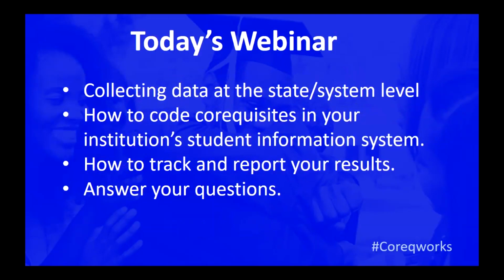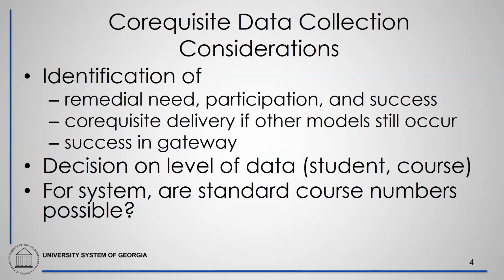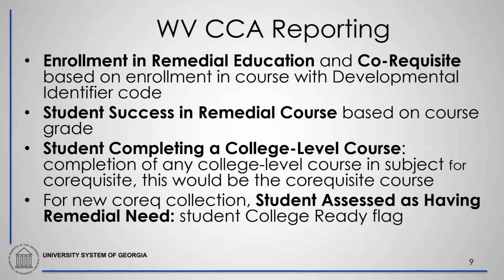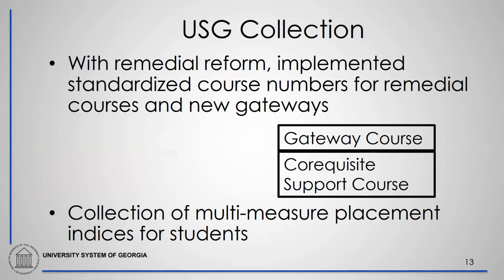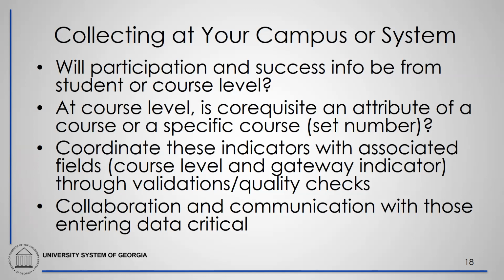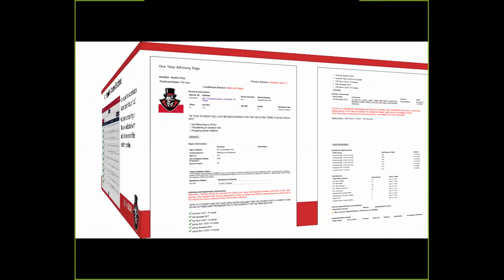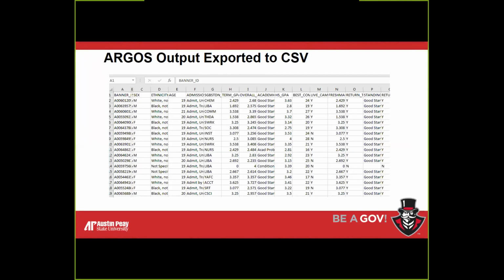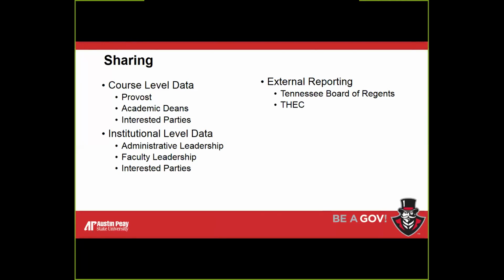Corequisite at Scale – Data Collection Strategies Webinar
CCA Fellow Dr. Angela Bell describes two approaches to corequisite data collection, and the data collection systems of West Virginia and Georgia. CCA Fellow Dr. Loretta Griffy shares Corequisite data collection strategies at the institution level. This webinar is highly recommended for CCA Alliance State Team Data leads, institutional researchers, and state- and system-level data practitioners.